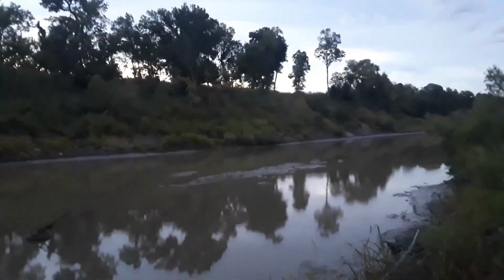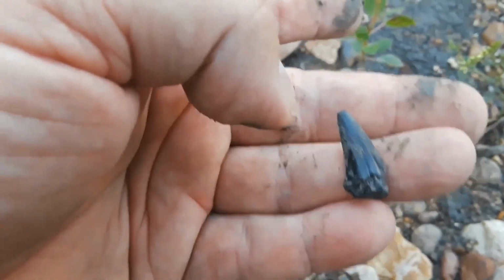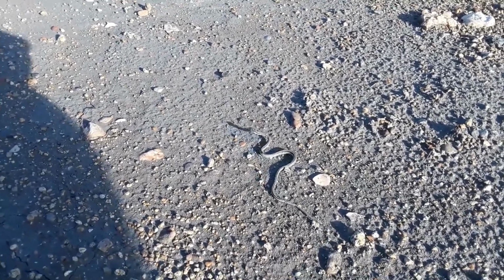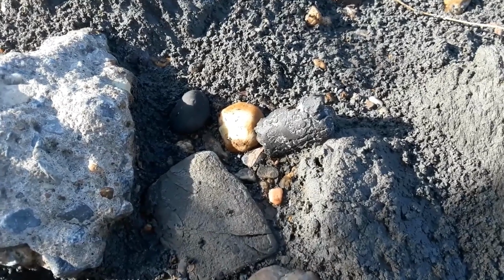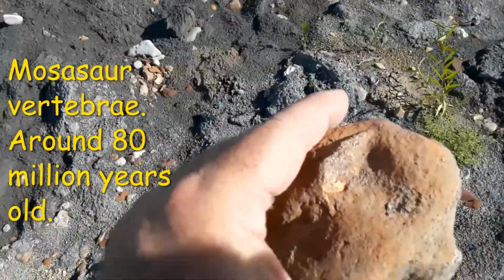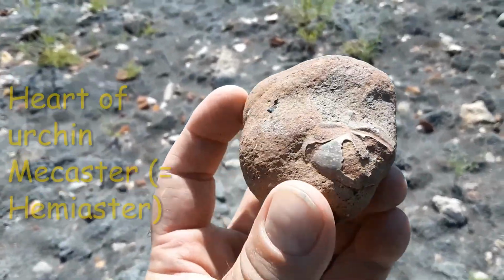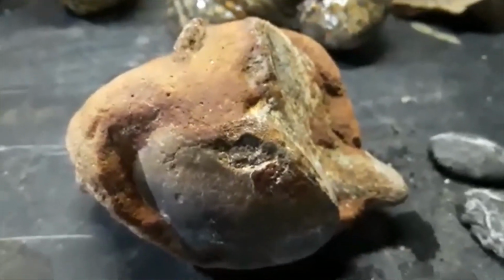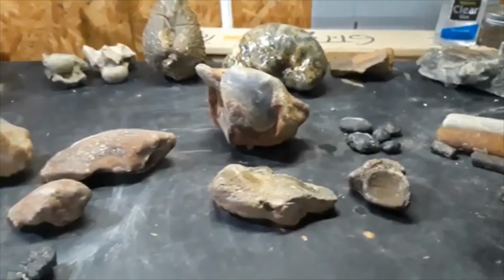NSR Late August Texas Fossils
We missed the heavy rain from Laura. River had some water that kept me from going to the area I wanted. Still had a great hunt even with the Texas heat.